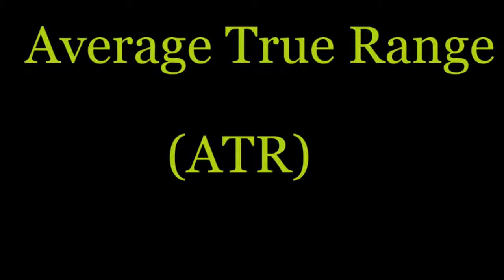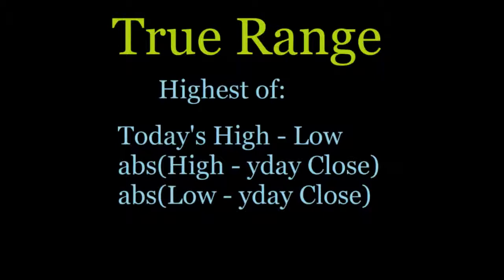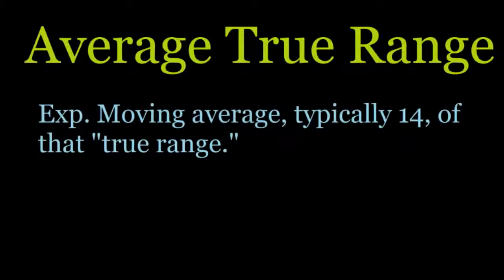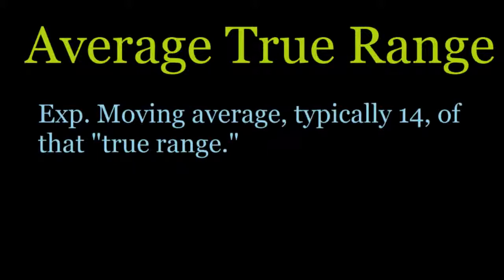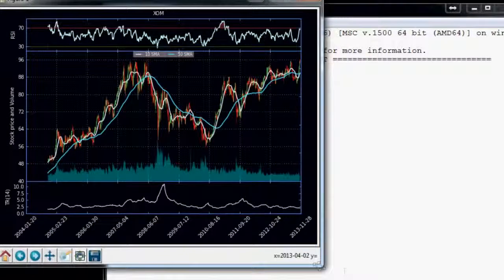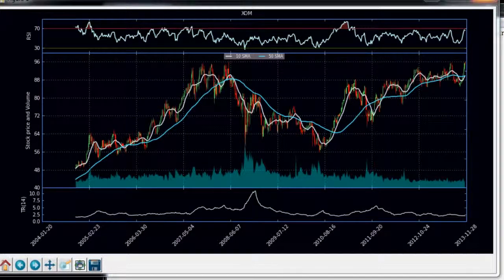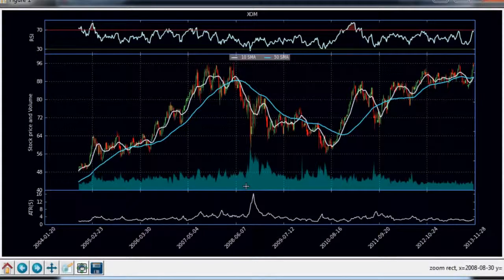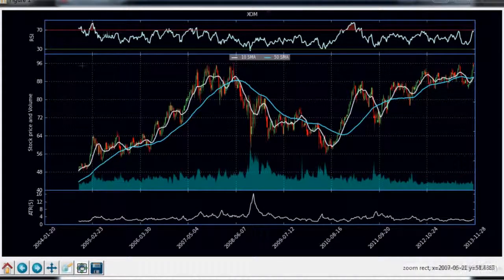Python Average True Range ATR 1 Mathematics and Stock Indicators